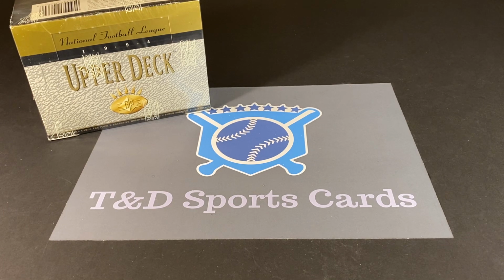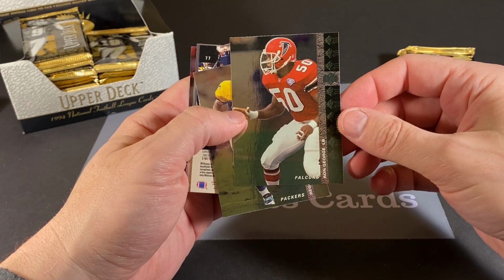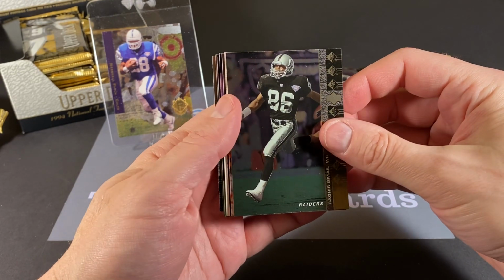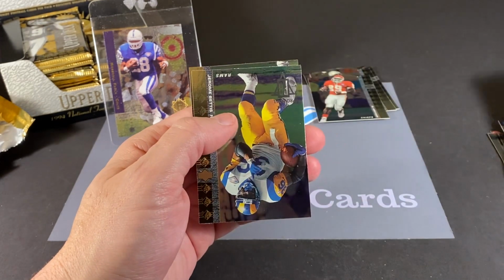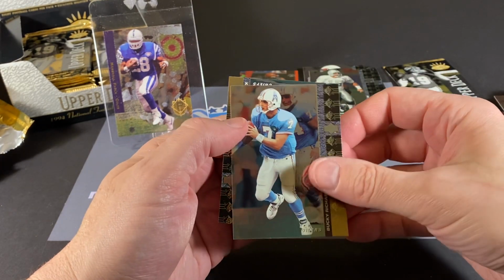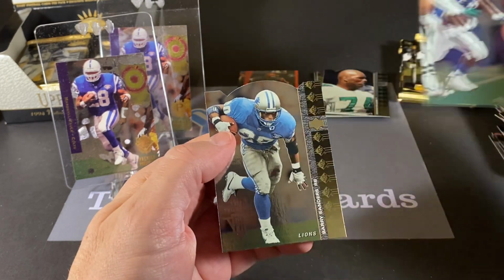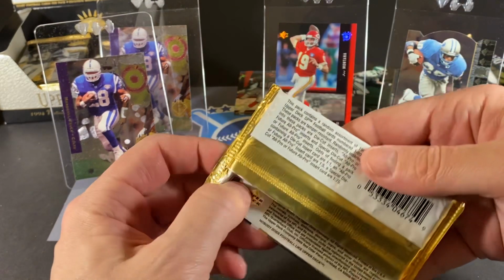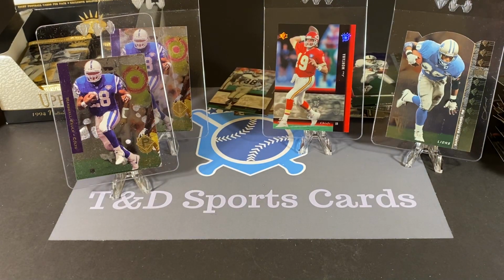1994 Upper Deck SP Football Box!!! Part 1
Very Cool Looking Set. Searching for HOF RCs!!!